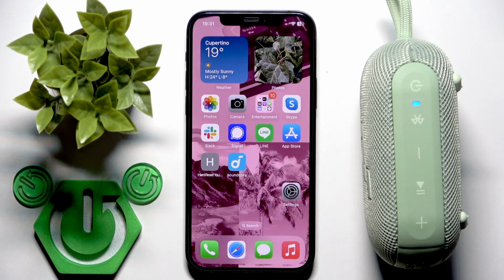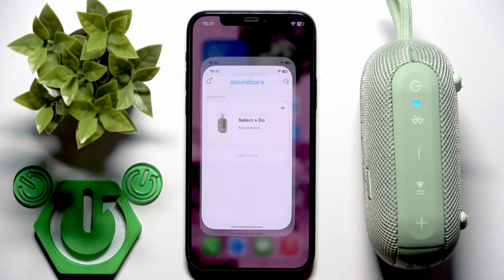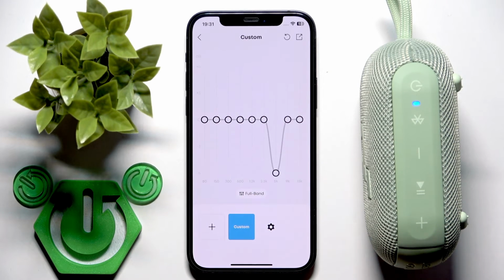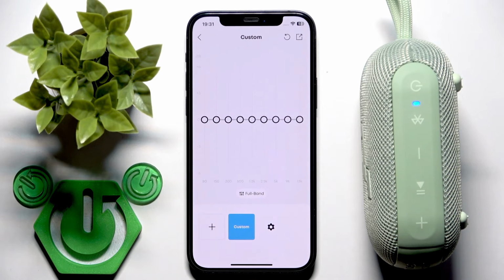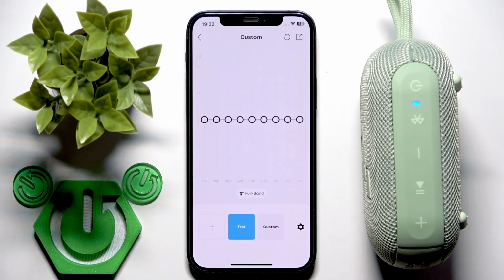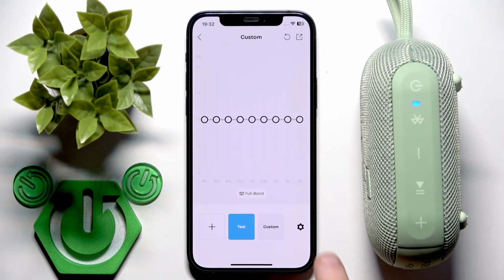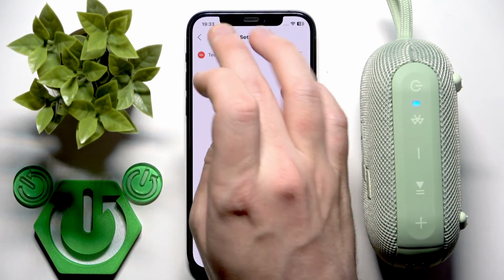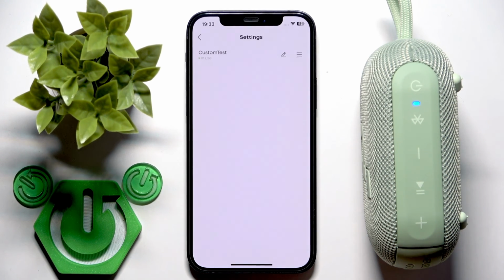SOUNDCORE Select 4 Go – How to Create Equalizer Preset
If you want to customize your SOUNDCORE Select 4 Go speaker sound, this video will show you how to create a new equalizer preset using the Soundcore app. Learn step-by-step how to open the app, access your speaker, and set up a custom EQ profile for the best listening experience. You’ll also see how to reset, rename, or delete your presets, and how to use features like full band and QR code scanning. Whether you want more bass, clearer vocals, or a unique sound, follow these instructions to personalize your SOUNDCORE Select 4 Go audio settings easily.

How to create an equalizer preset on SOUNDCORE Select 4 Go?
How to reset or delete custom EQ presets on SOUNDCORE Select 4 Go?
Where is the equalizer setting in the Soundcore app for Select 4 Go?

0:00 Introduction
0:06 Open Soundcore app and select your speaker
0:21 Access Equalizer and choose Custom
0:41 Resetting the equalizer preset
1:00 Creating and naming a new preset
1:20 Using full band and editing options
1:38 Deleting or renaming presets
2:10 Final tips and outro